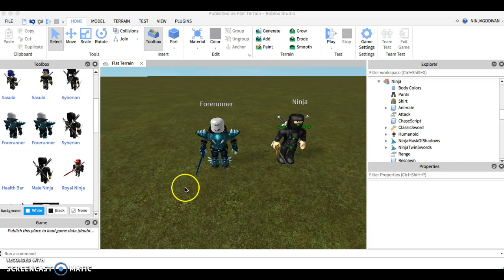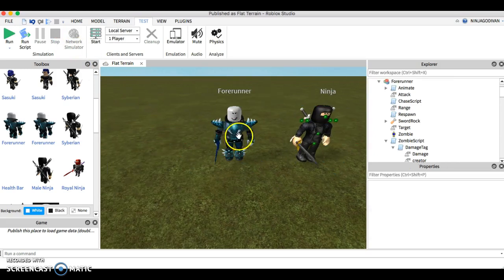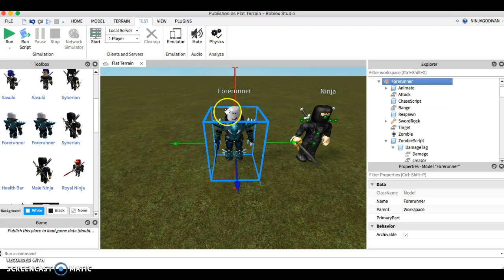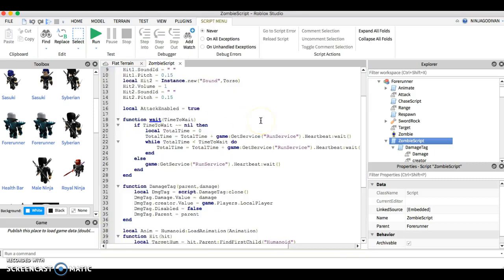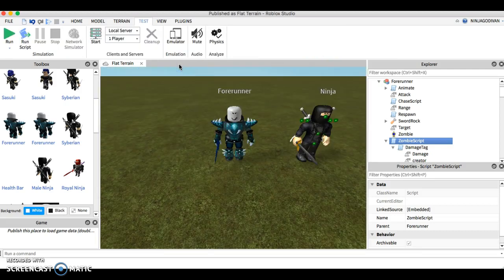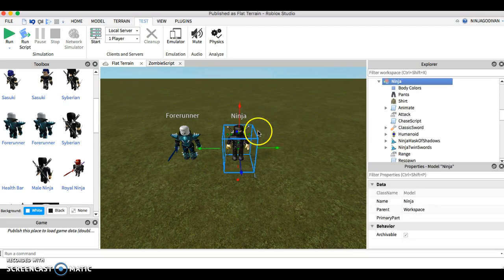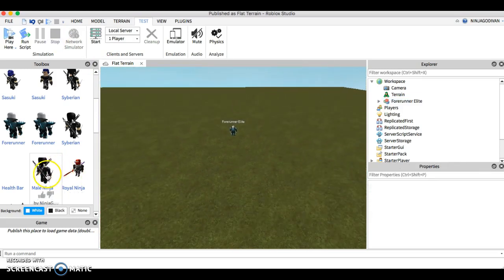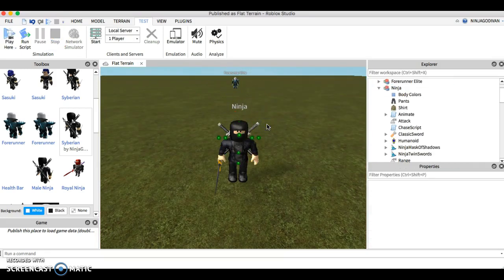How to Make NPCs Attack Each Other on Roblox Studios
This tutorial will teach you have to make NPCs attack each other. Also, note that the enemy NPCs won't inflict damage to each other.